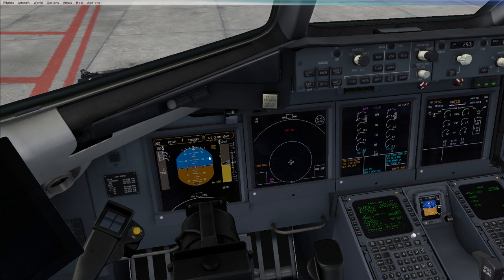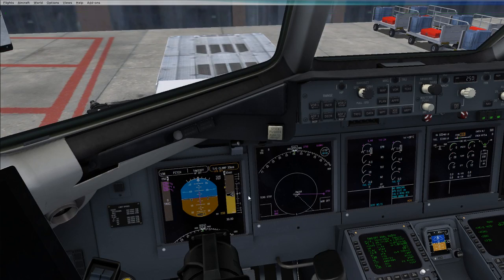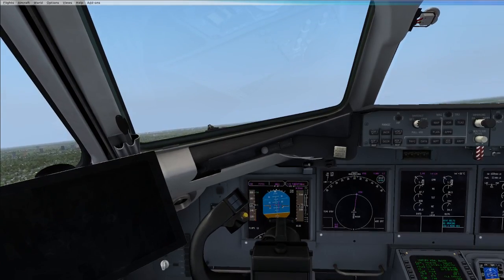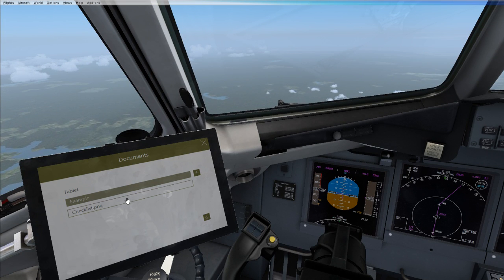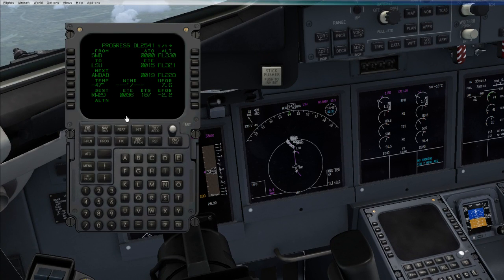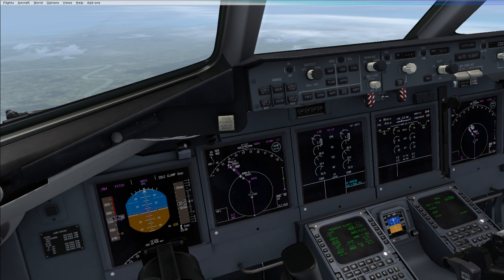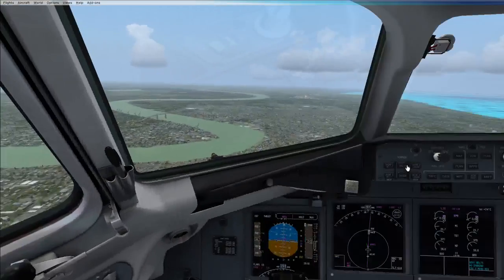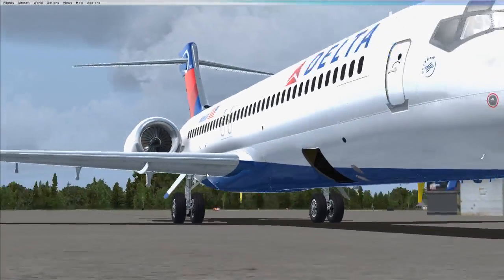New Orleans Bound TFDI 717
Nice balmy Sunday. KDAL-KMSY Boeing 717
Platform: FSX-SE
Aircraft: TFDI Boeing 717 v1.0.6.5